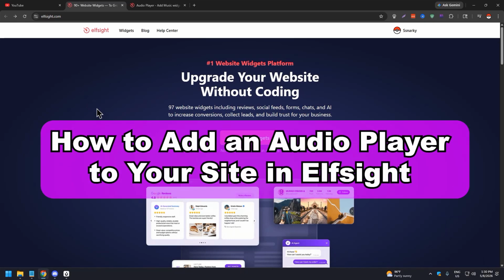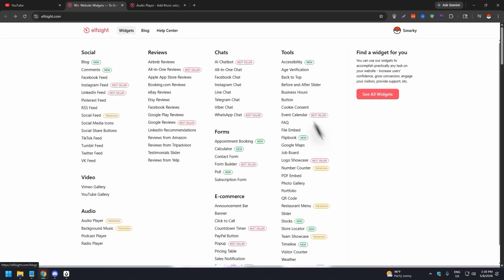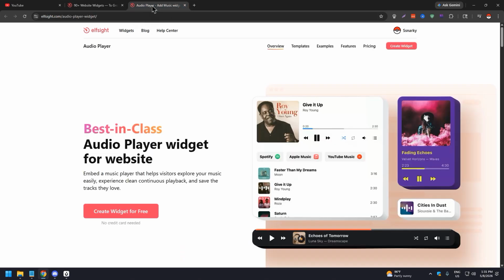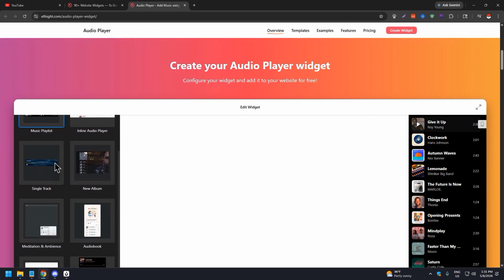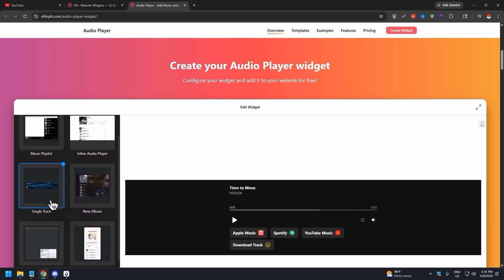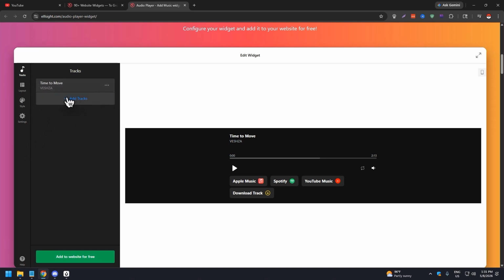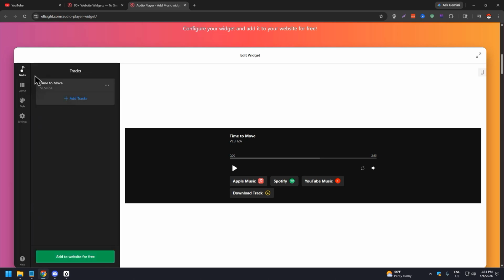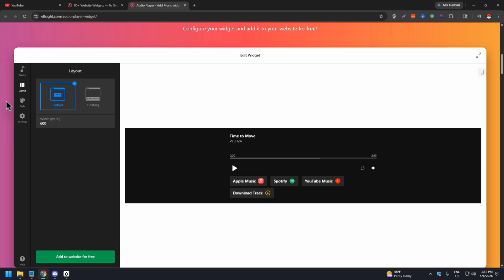How to Add an Audio Player to Your Site in Elfsight in 2026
Want to play music, podcasts, or audio files directly on your website? In this 2026 tutorial, you’ll learn how to add an Audio Player in Elfsight step by step so you can enhance your site experience and keep visitors engaged longer.

The Elfsight Audio Player widget lets you upload tracks, embed playlists, and customize playback controls so your audience can listen easily on desktop and mobile devices.

In this video, you’ll learn how to:
✅ Create an Audio Player widget
✅ Upload audio files or add track URLs
✅ Customize player design and controls
✅ Set autoplay, loop, and volume options
✅ Generate embed code and install on your website

This tutorial is perfect for musicians, podcasters, content creators, DJs, educators, and business owners who want to add audio content to their website in 2026.

By the end of this guide, you’ll be able to successfully create and embed a fully functional Audio Player in Elfsight and improve engagement on your website.